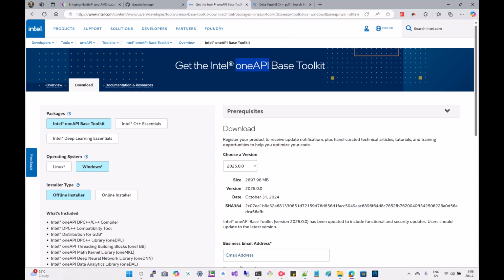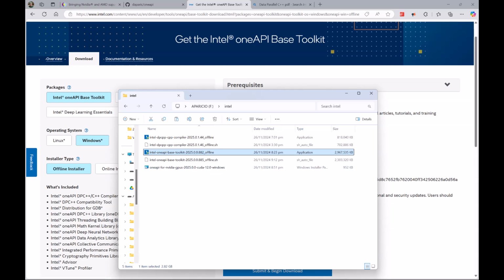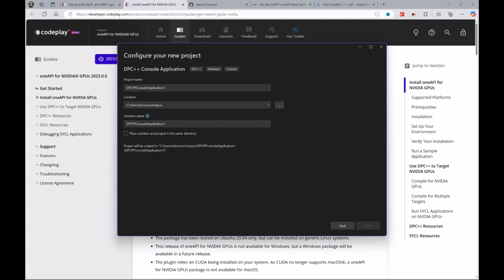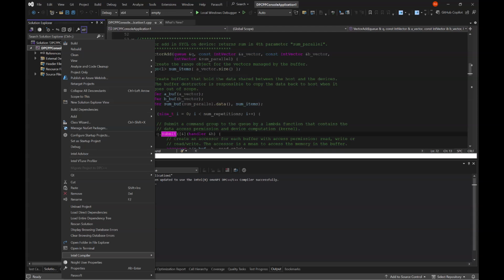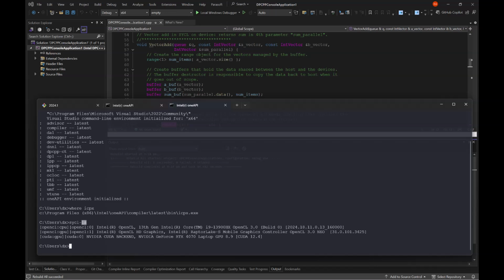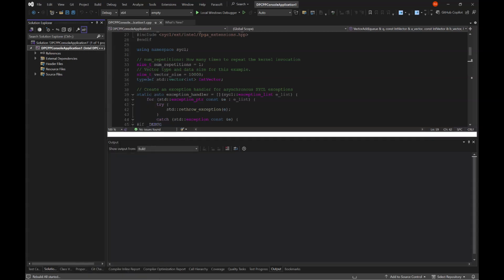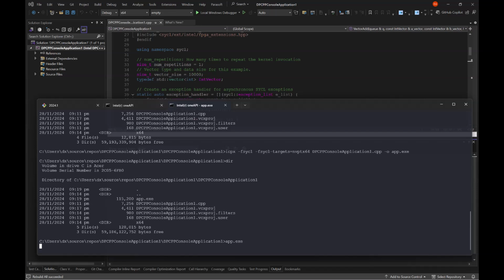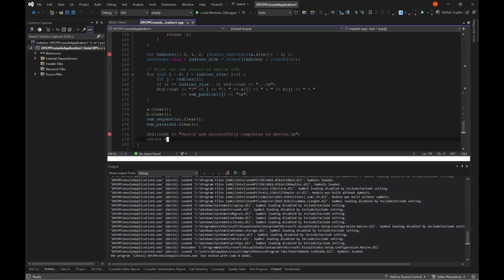Intel oneAPI DPC++